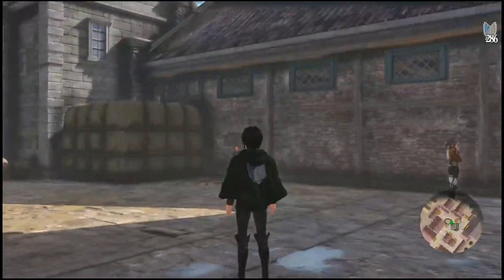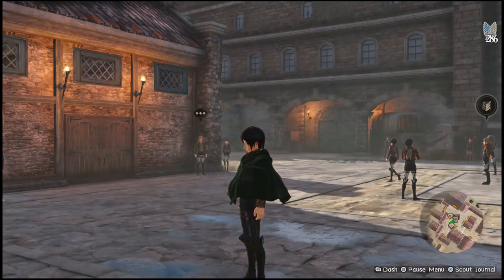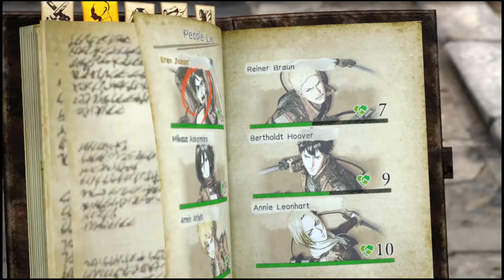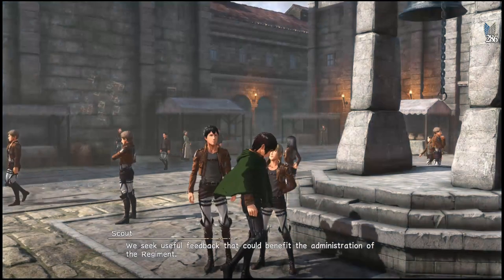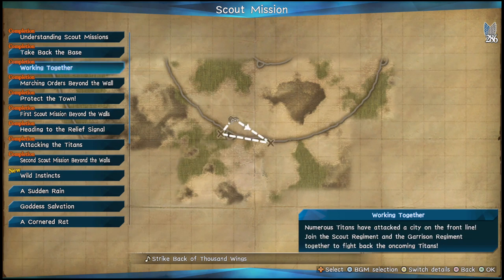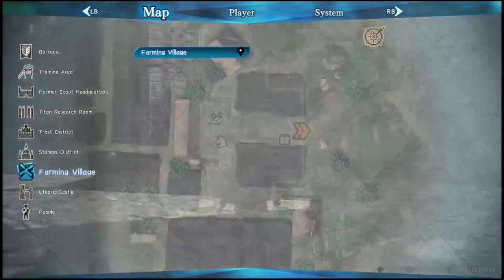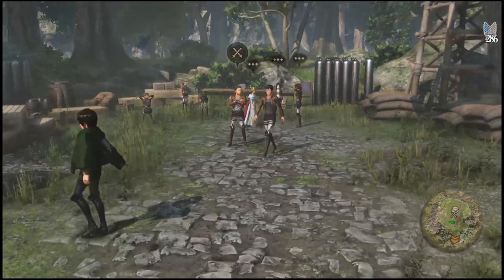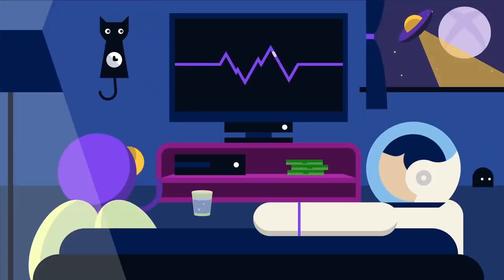Best Way to Level Up Friendships - Attack on Titan 2 Final Battle Guide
In the "Attack on Titan 2 Guide" I'll cover any questions you have a bout the game! Today we talk about the best way to level up friendships in Attack on Titan 2 Final Battle! The best mission level up friendships is the mission "First Scout Mission Beyond the Walls". You can either give gifts to the cadets or take them on scout missions! Make sure to do every distress signal when playing missions to rank up other characters! It's also important to use the regiment admiration "intense cleaning week" that you unlock from Levi to rank them up faster!